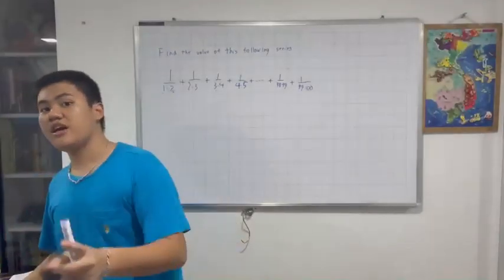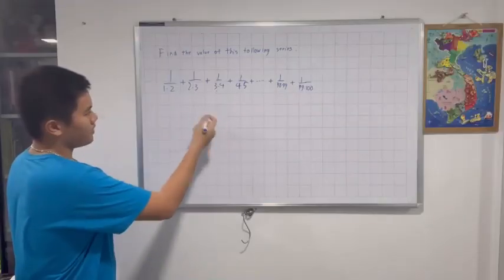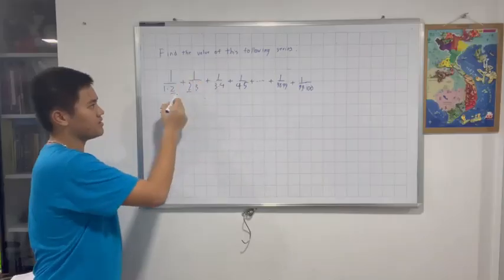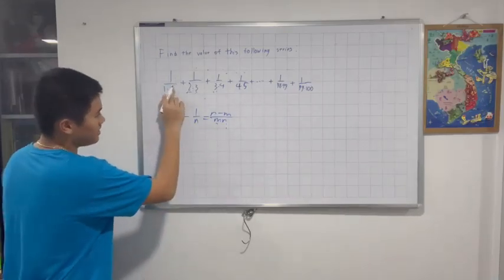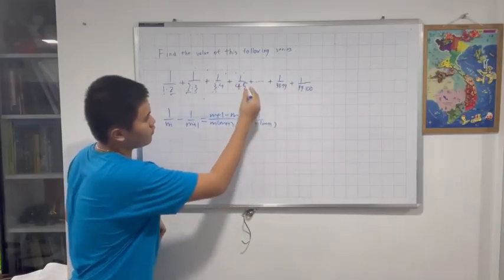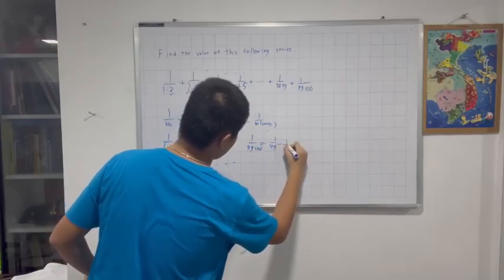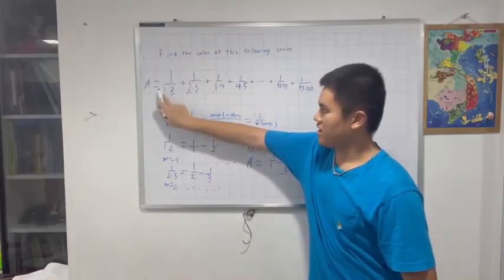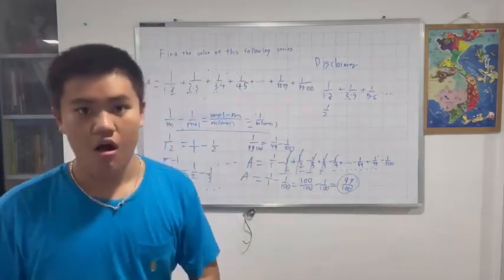Interesting Math Olympiad Series Problem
Master this series problem with fractions of consecutive numbers. Follow this step-by-step math series solution to calculate the total value accurately.